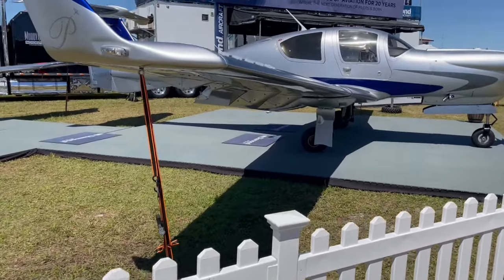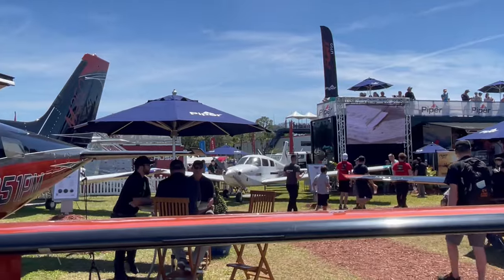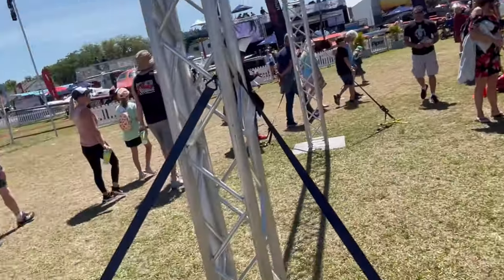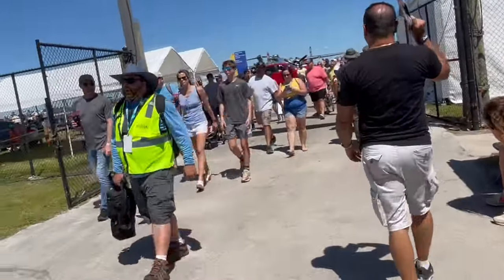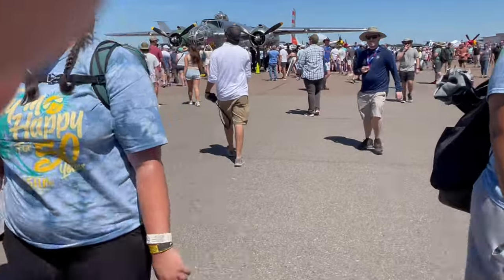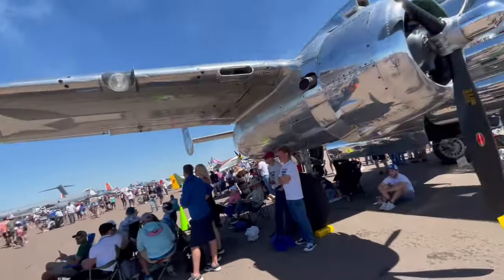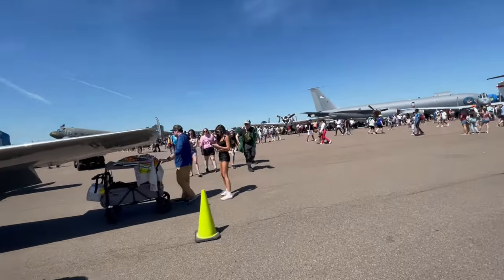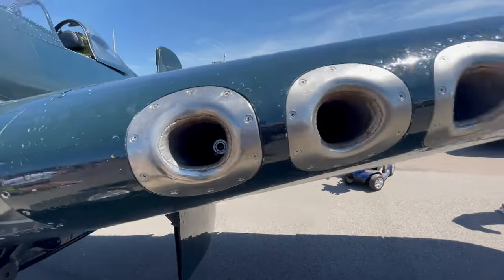2024 Sun and Fun flight line.. Incredible airplanes on display!!!!🇮🇳🇷🇺🇬🇧🇩🇪🇨🇦🇮🇹🇯🇵🇦🇺🇫🇷🇺🇸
hundreds of private planes, military airplanes, warbirds, huge event..Old Crow p51 Mustang